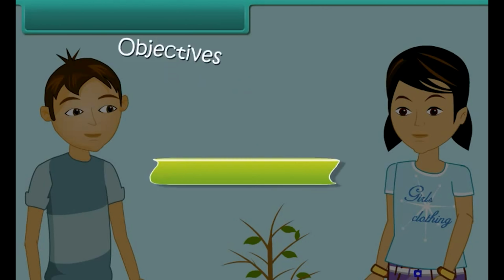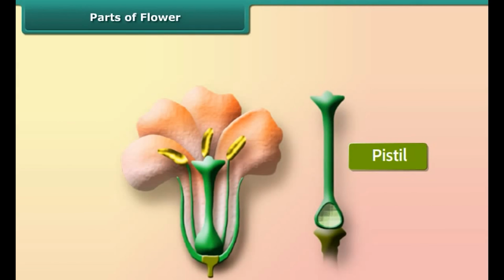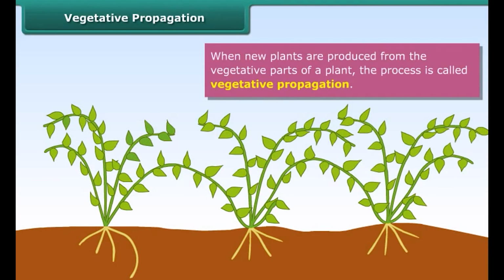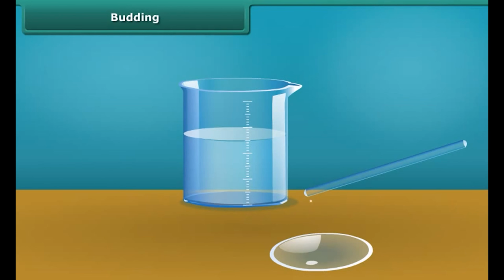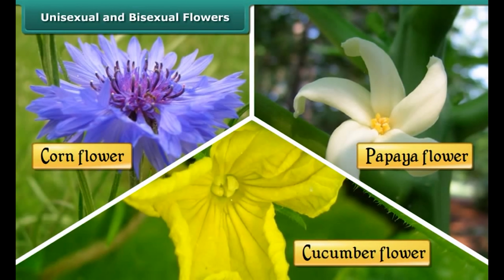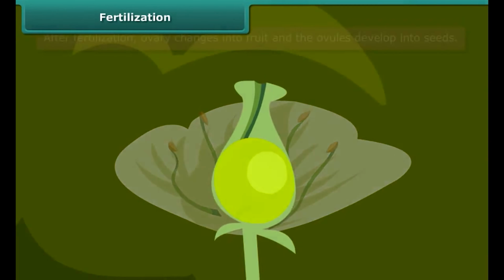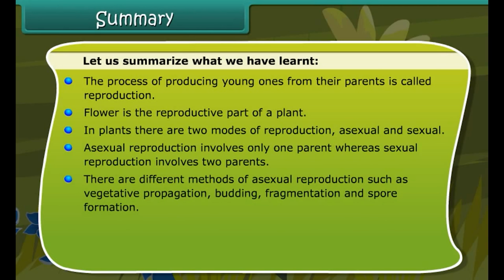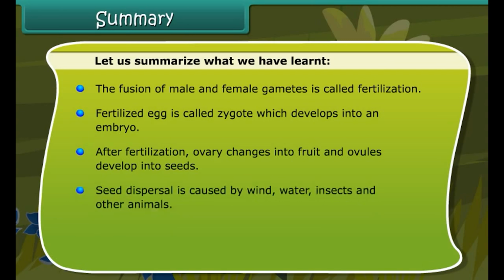Class 7. Science Reproduction in Plants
1. Modes of Reproduction:
Plants reproduce by two main methods:
Asexual Reproduction – Involves a single parent, and the offspring are identical to the parent.
Sexual Reproduction – Involves two parents, where male and female reproductive parts produce seeds.
2. Asexual Reproduction:
This occurs without seeds and includes:
Vegetative Propagation – New plants grow from stems, roots, or leaves. Examples:
Stem: Potato, Ginger
Root: Sweet Potato
Leaf: Bryophyllum
Budding – A new organism grows as a small bud on the parent, as seen in yeast.
Fragmentation – A parent organism breaks into pieces, and each piece grows into a new plant (e.g., Spirogyra).
Spore Formation – Plants like fungi and ferns produce spores that grow into new plants.
3. Sexual Reproduction in Plants:
Flowers are the reproductive part of a plant.
Male reproductive organ (Stamen) – Consists of anther (produces pollen grains).
Female reproductive organ (Carpel/Pistil) – Includes stigma, style, and ovary (contains ovules).
Pollination – Transfer of pollen from anther to stigma.
Self-pollination – Pollen from the same flower or plant.
Cross-pollination – Pollen from one plant to another (carried by wind, water, or animals).
Fertilization – Pollen meets the ovule, forming a zygote, which develops into a seed.
Seeds germinate under suitable conditions (water, air, warmth) to grow into a new plant.
4. Seed Dispersal:
Seeds are spread by wind, water, animals, or explosive mechanisms to avoid competition and grow in new locations.